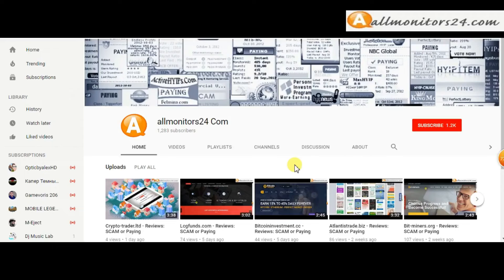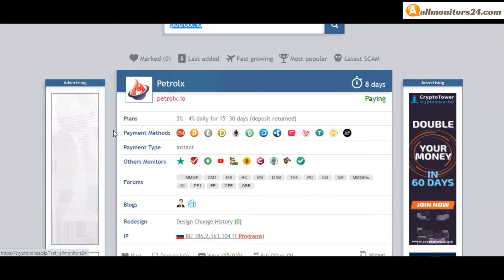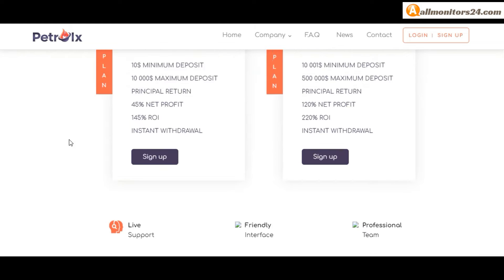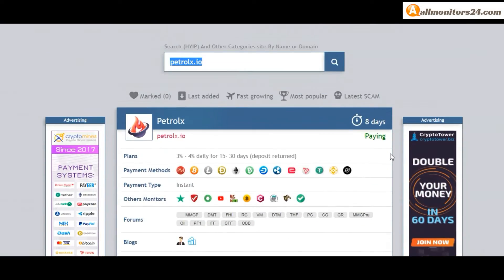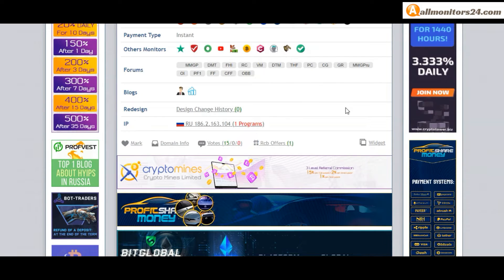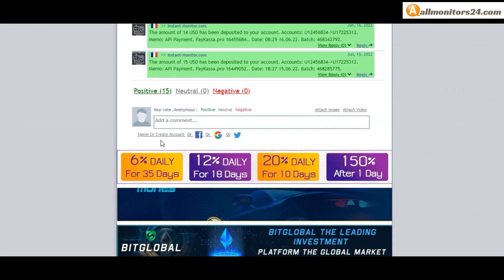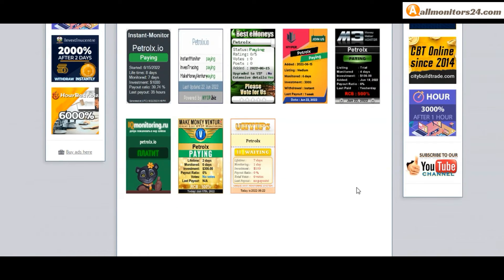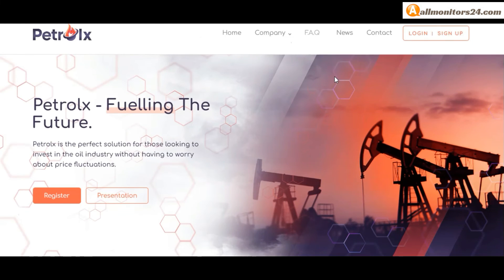petrolx.io, Reviews Scam Or Paying ?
Allmonitors24.com help you to find  check website is paying or a scam be safe  more info,petrolx.io,visit this link